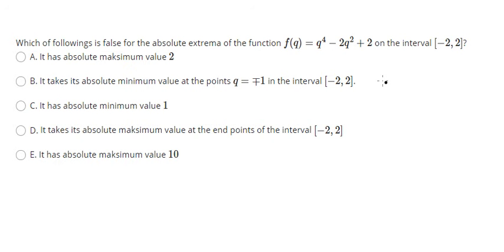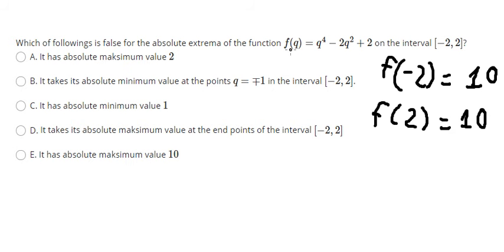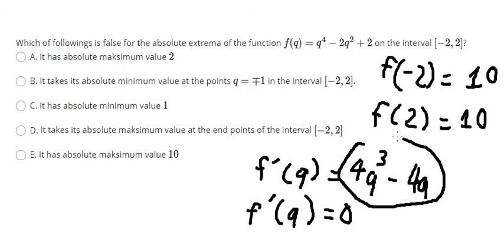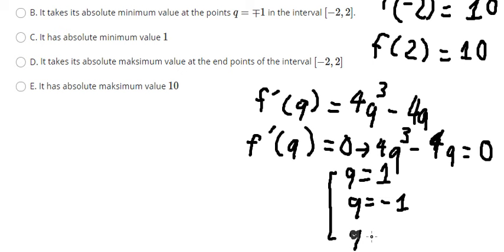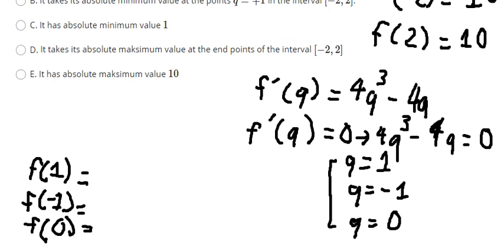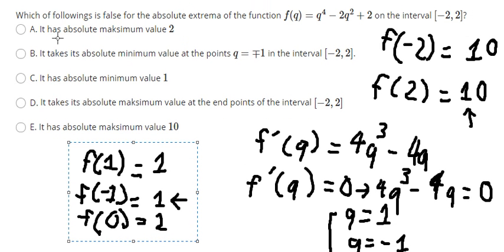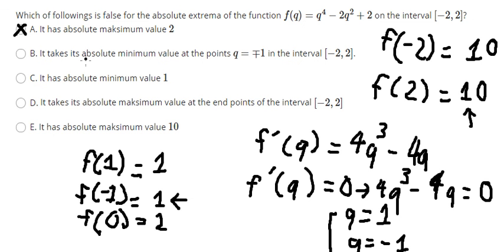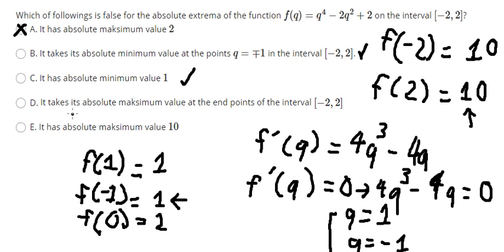Which of followings is false for the absolute extrema of the function f(q)=q^4-2q^2+2 [-2;2] ?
Here is the technique to find the answer of this multiple-choice question